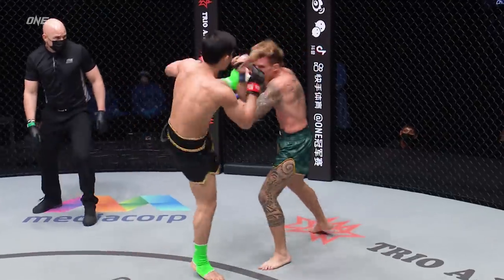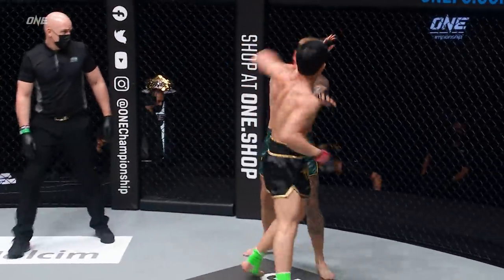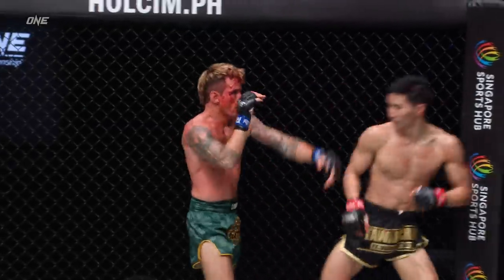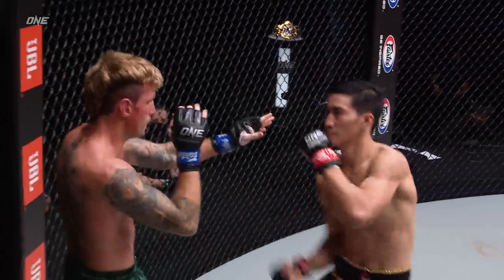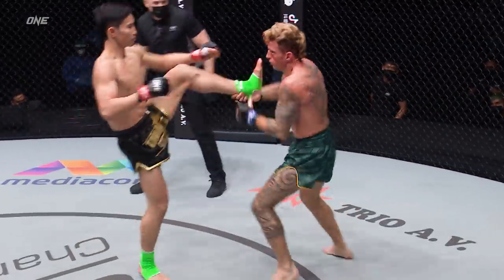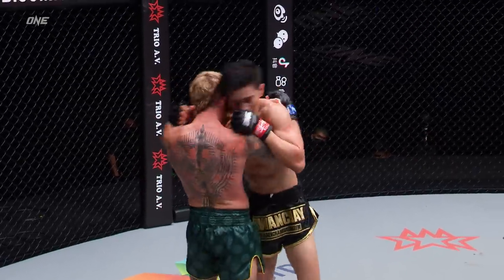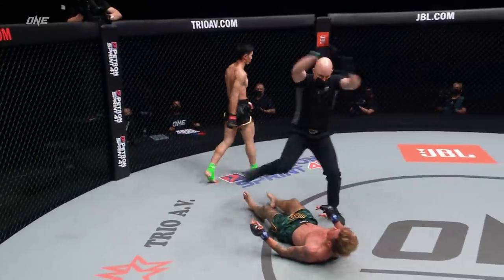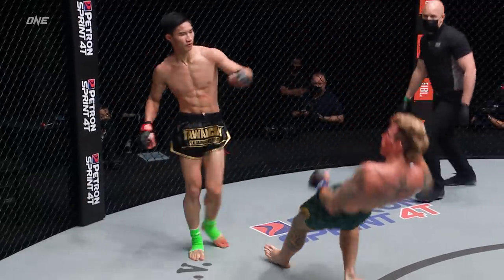Tawanchai's STONE-COLD Debut 🥶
Feast your eyes on JAW-DROPPING action from Muay Thai sensation Tawanchai PK.Saenchai Muaythaigym's INCREDIBLE debut against Irish slugger Sean Clancy at ONE: DANGAL!